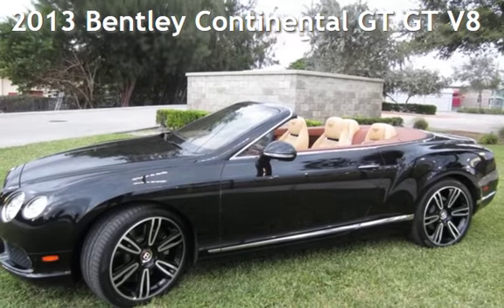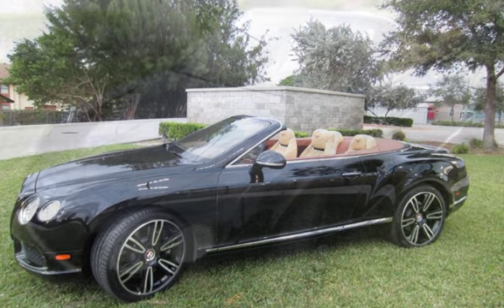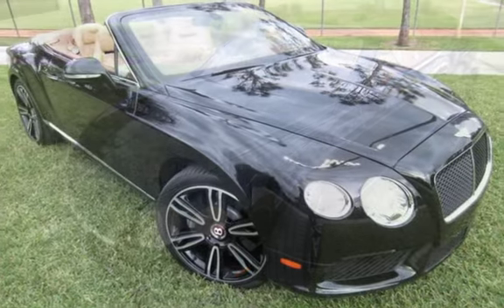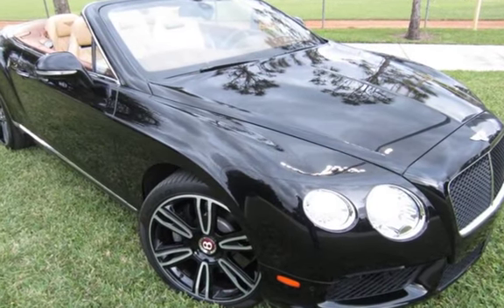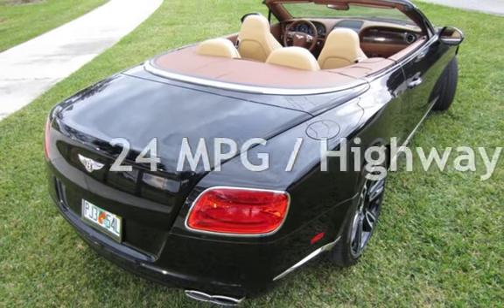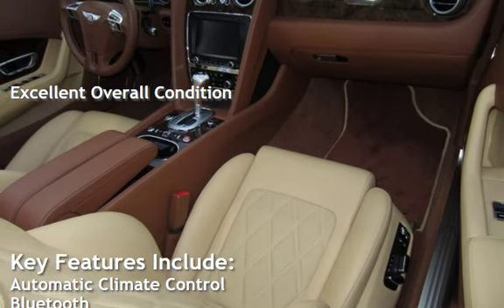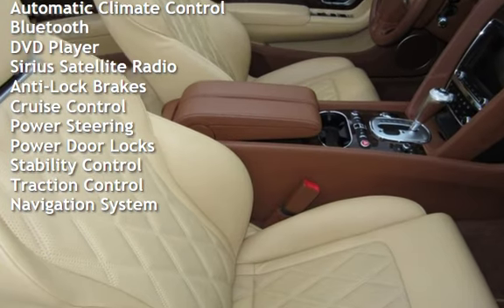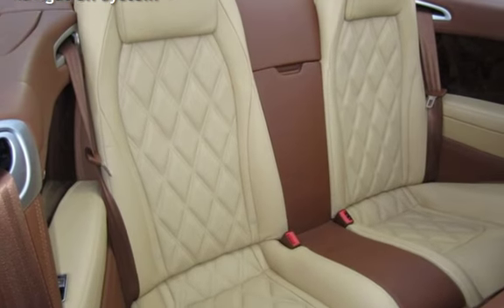2013 Bentley Continental GT GT V8 for sale in Delray Beach, FL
This Super Clean 2013 Bentley Continental GTC Convertible  has an EXTREMELY NICE COLOR COMBO BLACK ON TAN LEATHER INTERIOR ! MULLINER DRIVING SPECIFICATION LISTED IN LAST PHOTO! The ultimate Autobahn luxury cruiser with VERY LOW 10K MILES ! The Continental GTC is more about luxury and style than tearing up back roads. The sheer volume of high-quality wood, leather,and machined aluminum in this car&#39;s interior would surely impress anyone who has never been in a Bentley or Rolls-Royce before.Extended warranty is available.Trade in accepted Call /